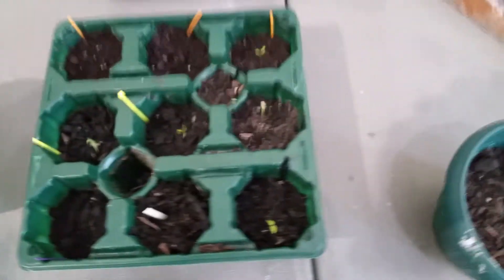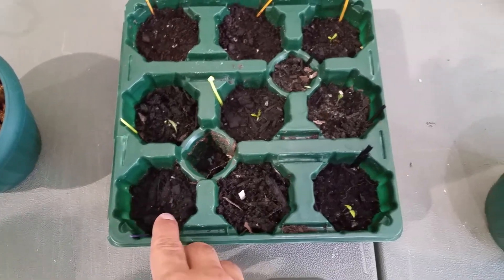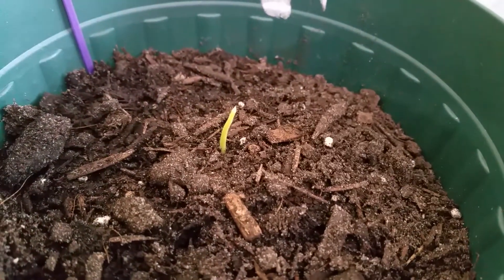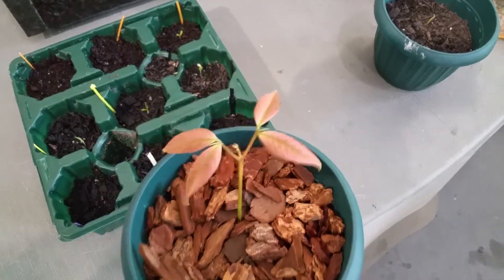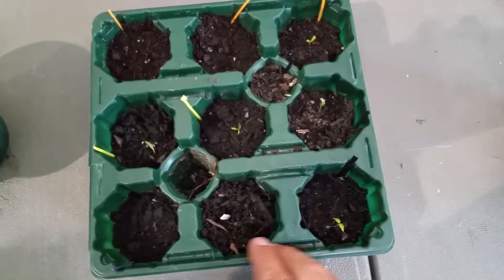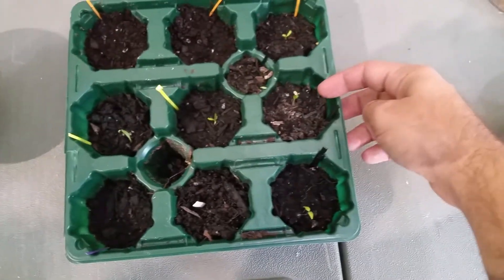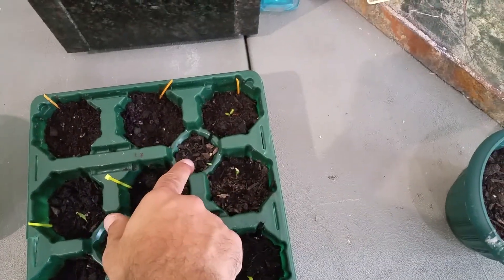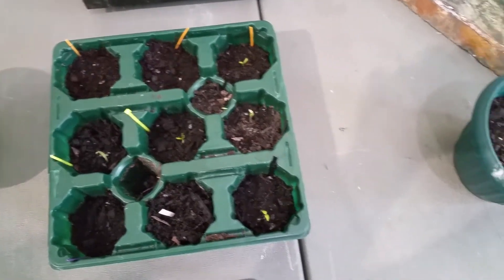How to grow Ranbutan from seed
I used the paper towel method and then show the stages to get to where it is now